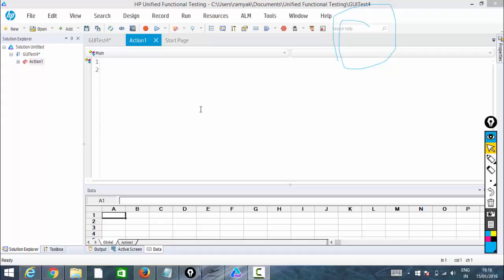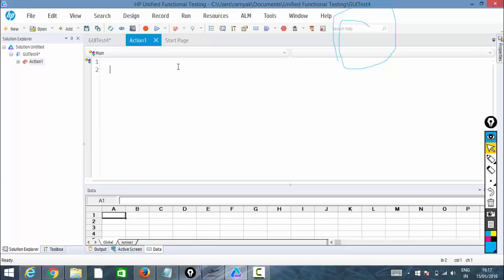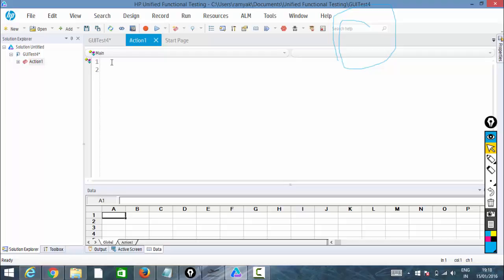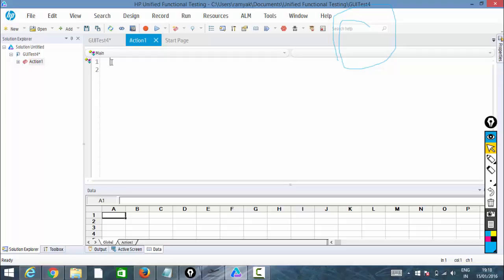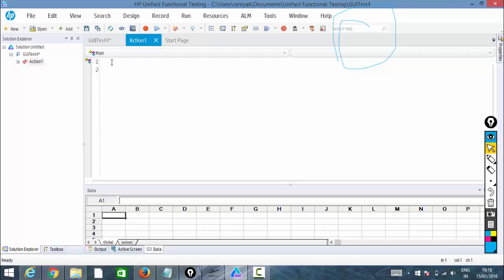writing script in qtp / uft-practice writing qtp script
this video will explain you how to write script in uft

full video classes at reasonable price
or